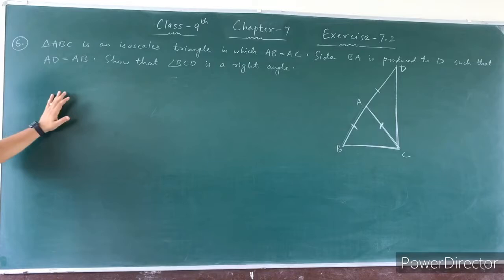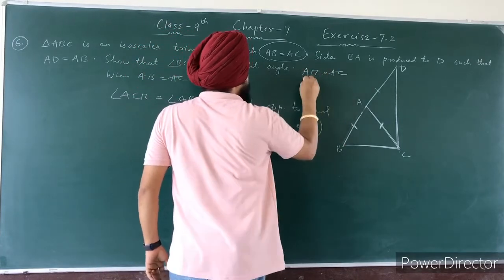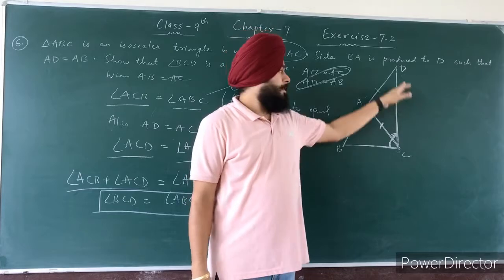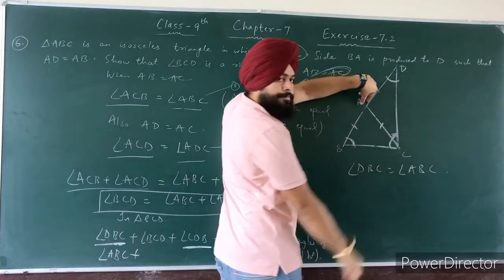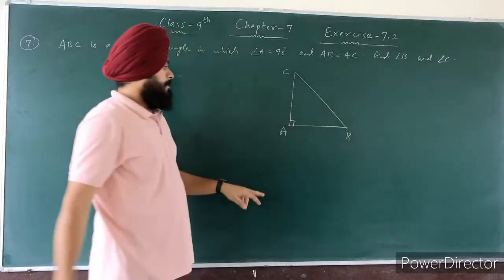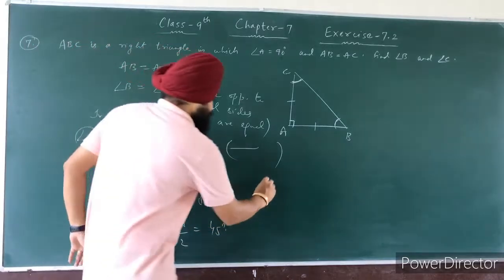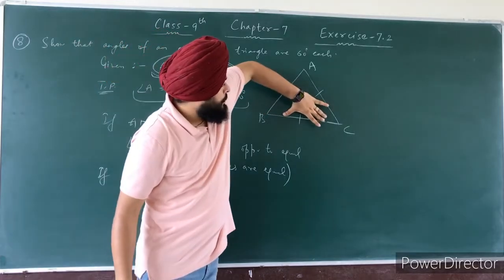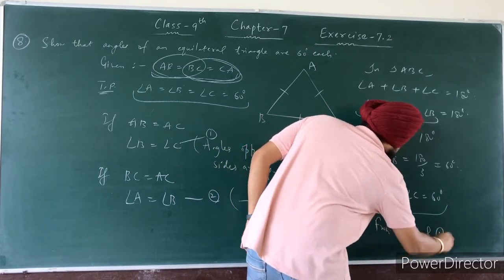Class-9, Chapter-7, Exercise-7.2, Q-6,7,8